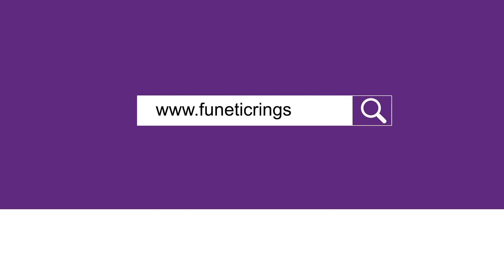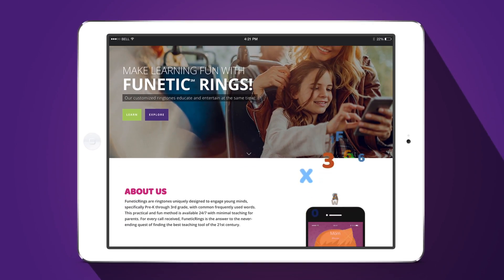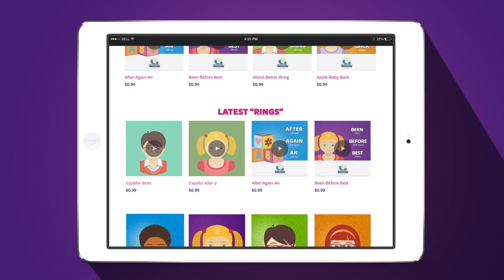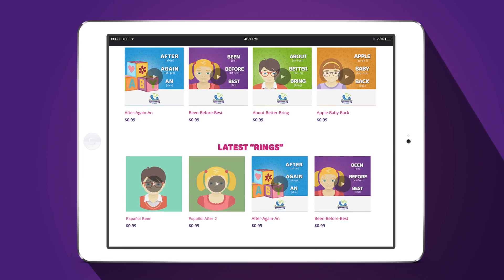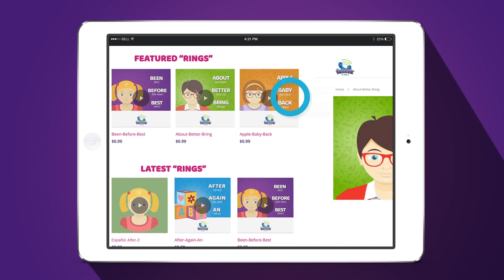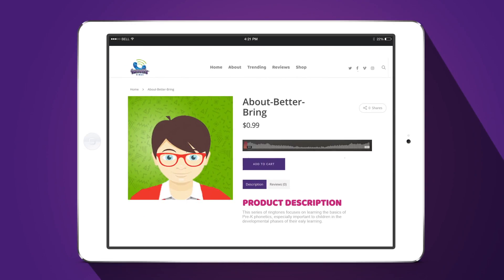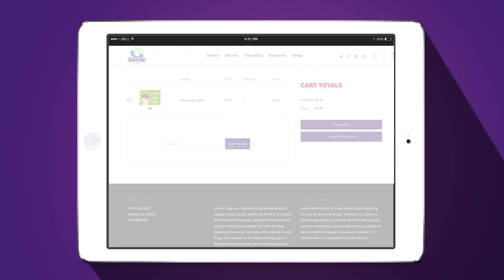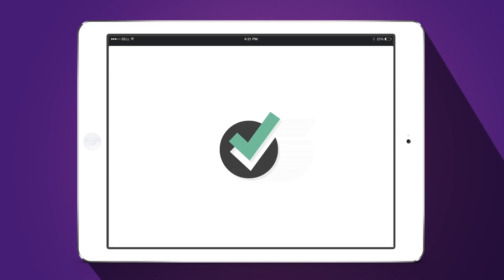FuneticRings intro video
Short video we composed for our friends at FuneticRings. FuneticRings are ringtones uniquely designed to engage young minds, specifically Pre-K through 3rd grade, with common frequently used words.